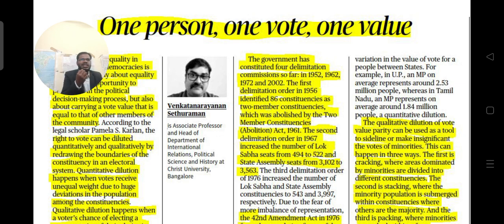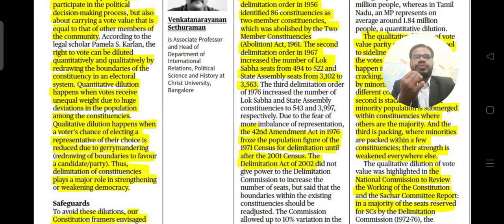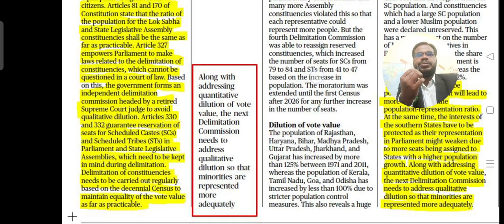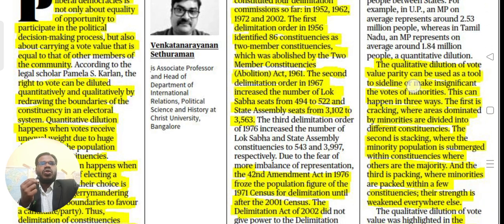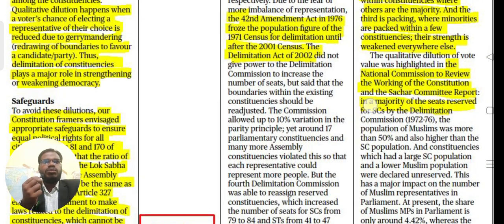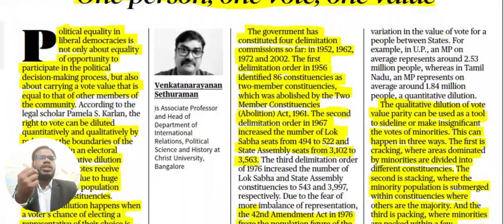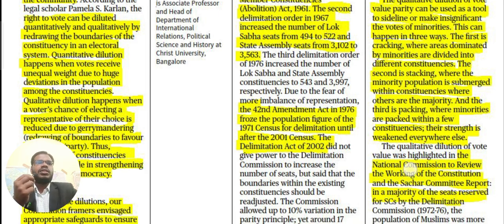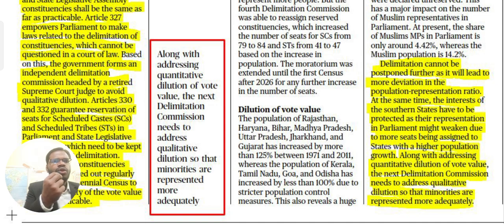delimitation commission 1952,1962,1972,2002 || UPSC || TSPSC || APPSC || ias#ips#irs#ifs